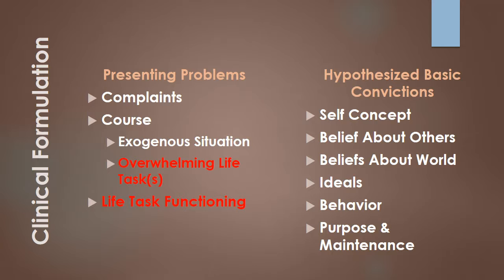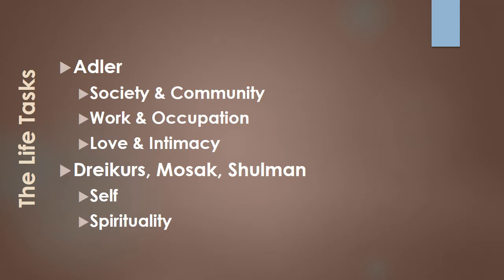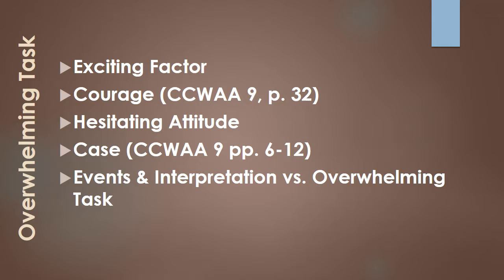511-2 IP Clinical Formulation Life Tasks